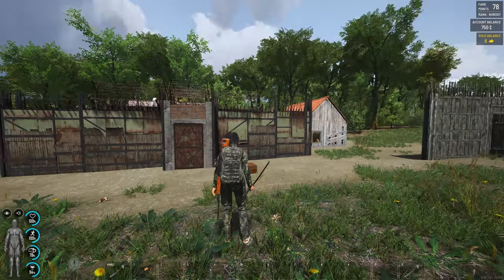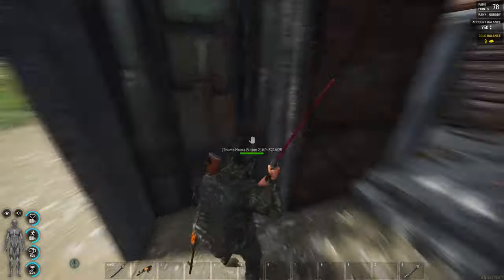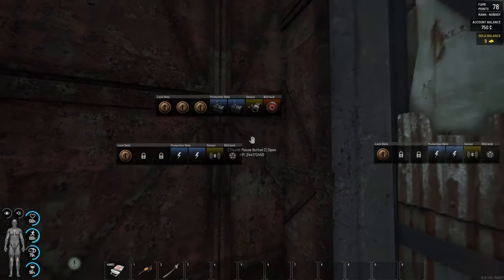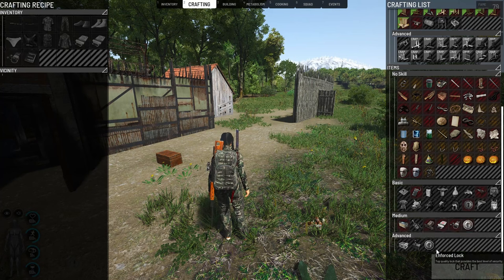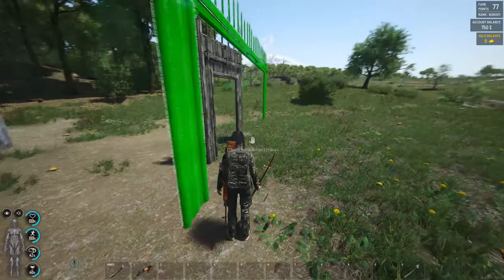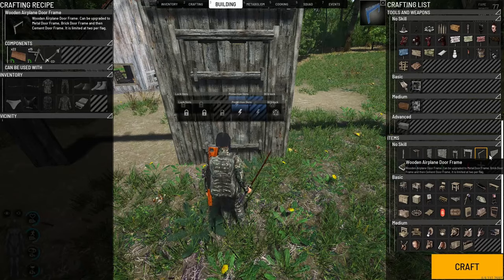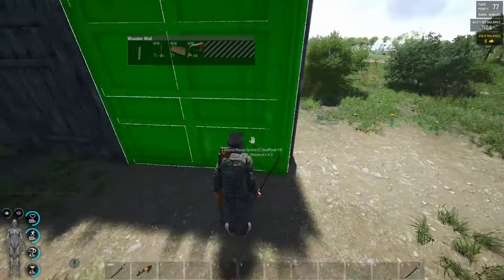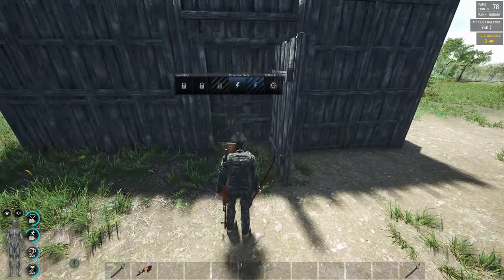Scum 0.9 Airplane doors. Be a bad boy for raiders!!!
Did you know how to use hangar doors that way?